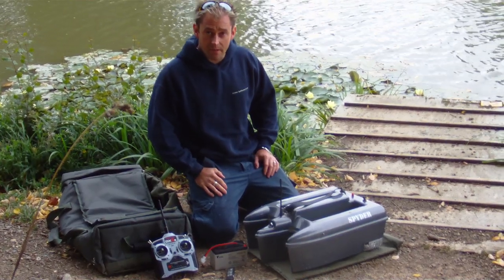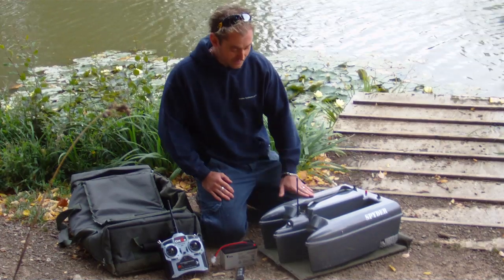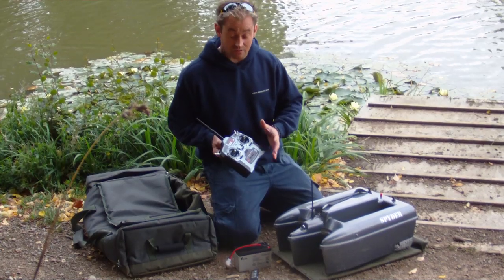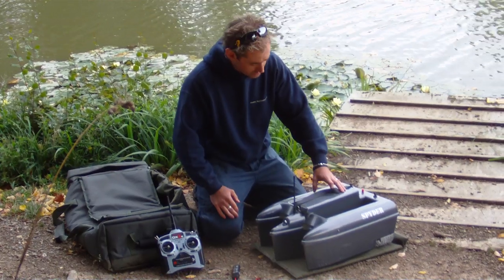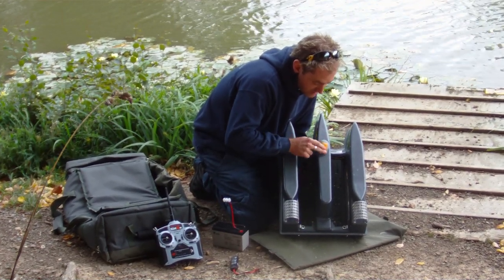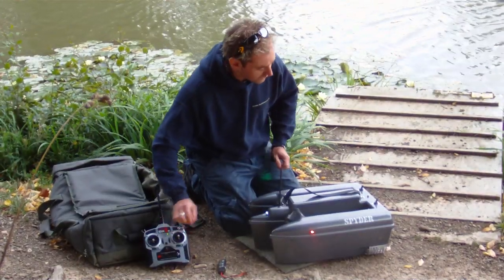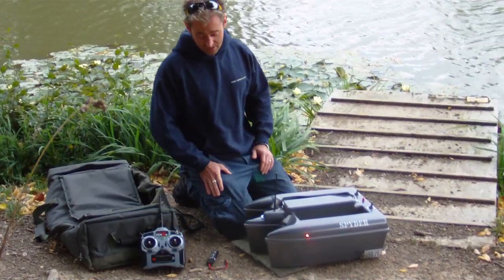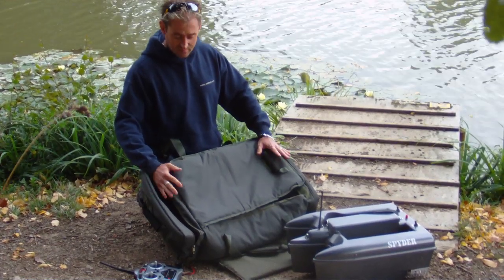Bait Boat Demo of the ULTIMATE SPYDER: BLACK WIDOW BAITBOAT User Guide and How To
This is the demonstration of the Black Widow from Spyder Bait Boats We will explain and show all the features and unique aspects of this boat, thanks for looking and please see our other video's for this boat on choppy waters and being used on water